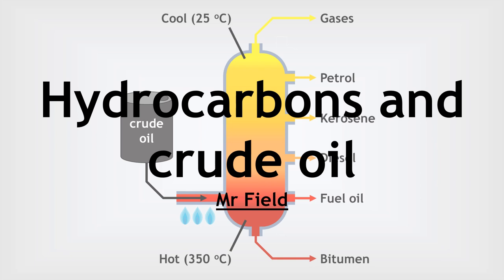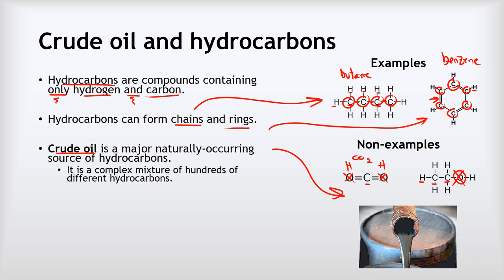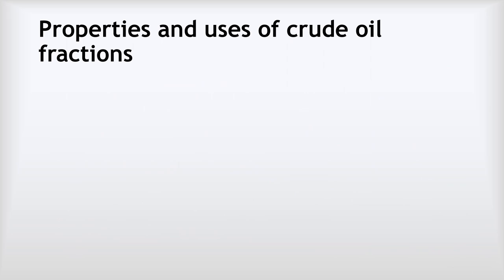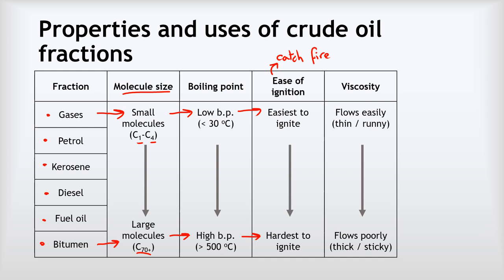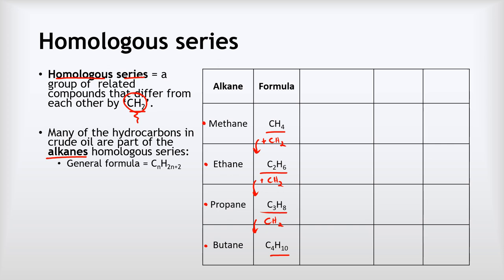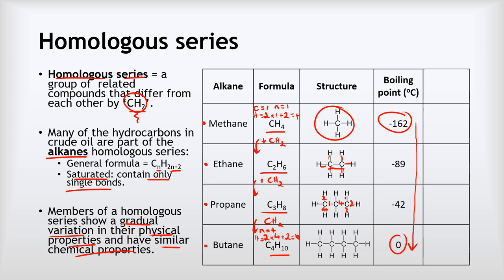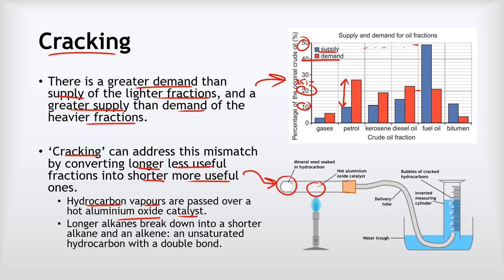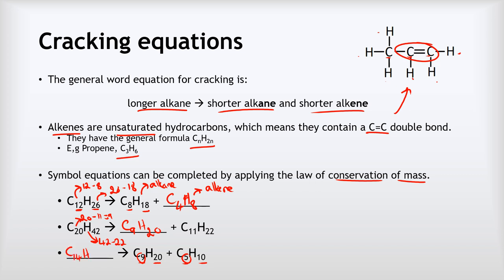GCSE Chemistry 36 - Hydrocarbons and crude oil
This video covers:
 - Hydrocarbons
 - Separating crude oil
 - The fractions of crude oil
 - Homologous series
 - Cracking